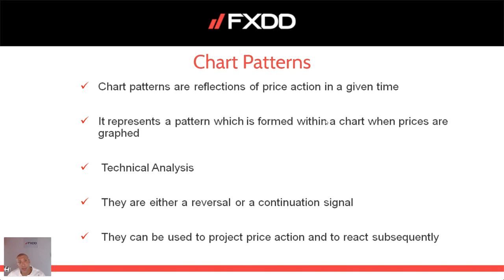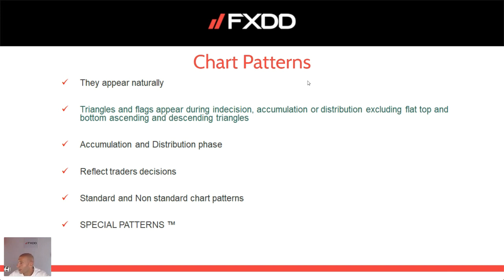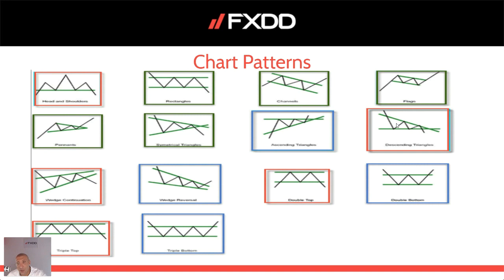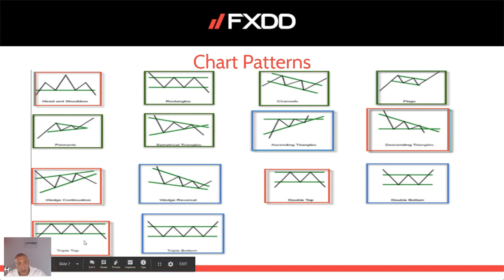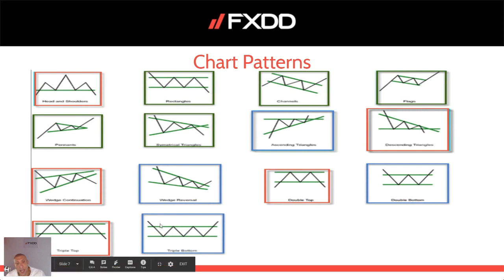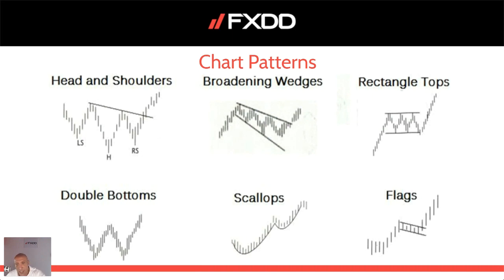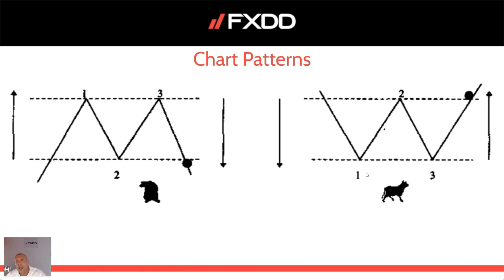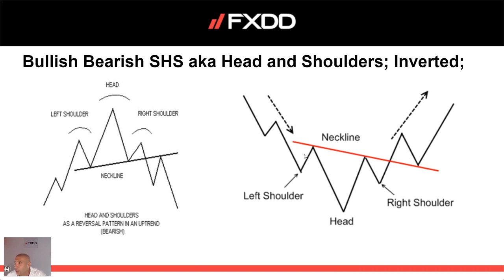Forex Education: Basic Candlesticks and Chart Patterns